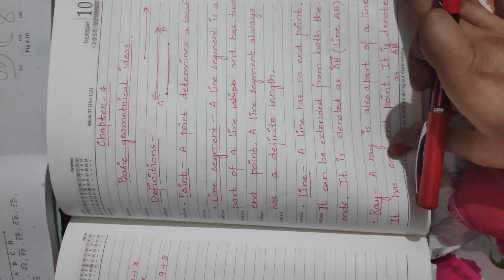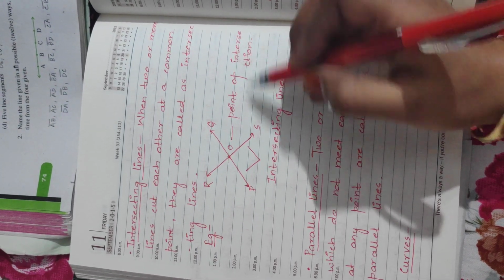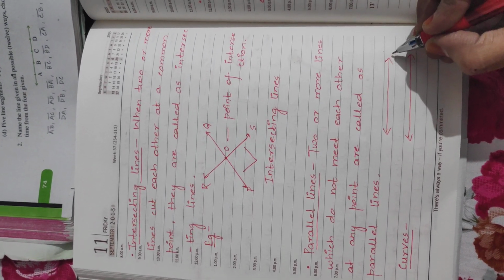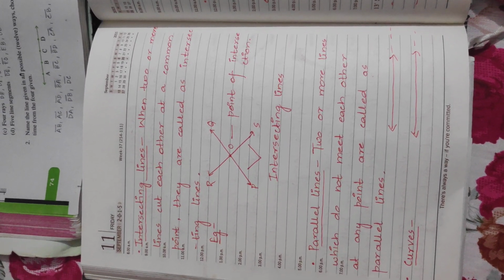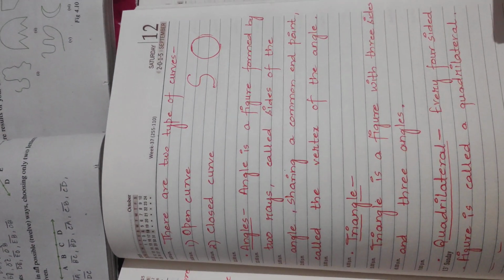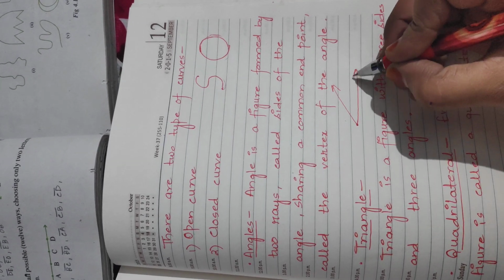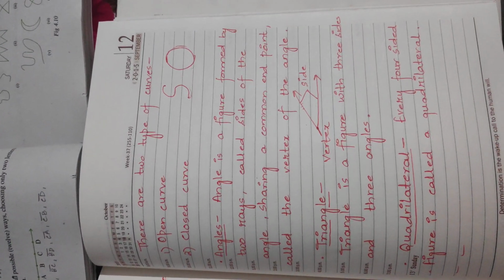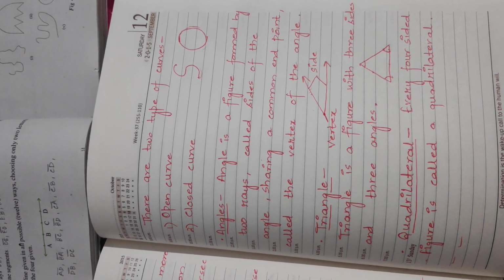Chapter 4 Basic geometrical Ideas, Ex-4.1 and 4.2